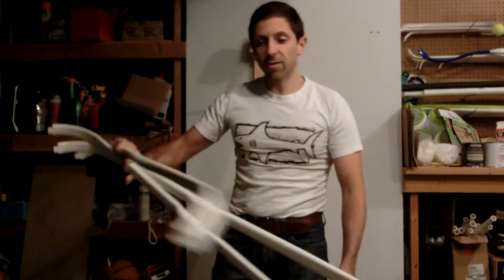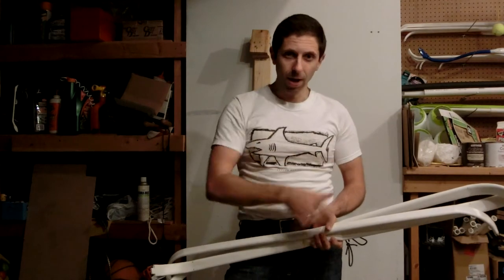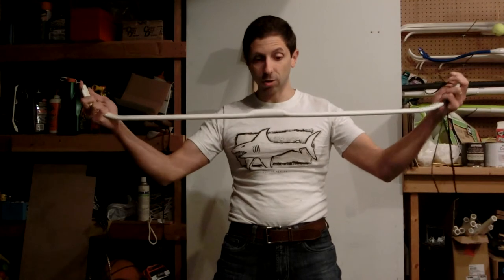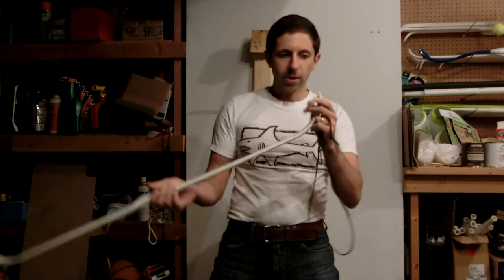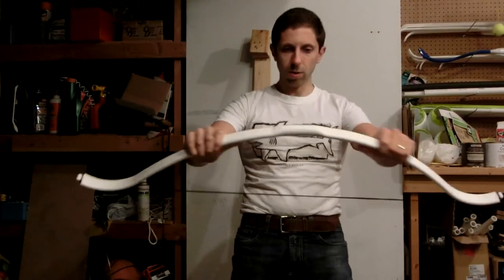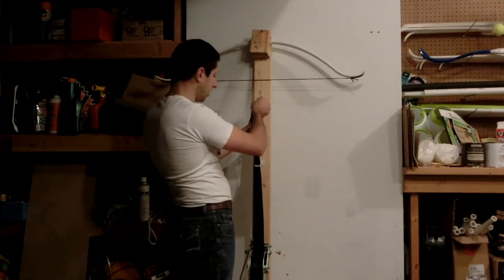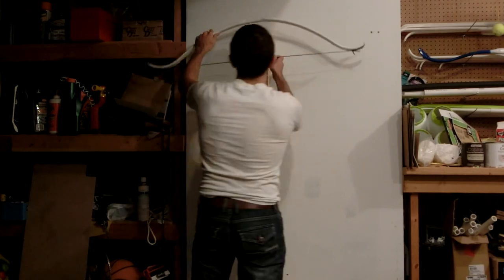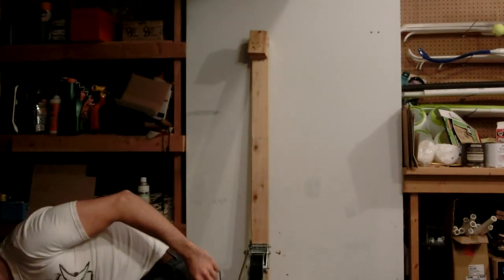Testing the Precision-Tapered Bows: Bow #4 (17mm)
Begins the testing! Data to follow on the blog, goldenhordebows.blogspot.com